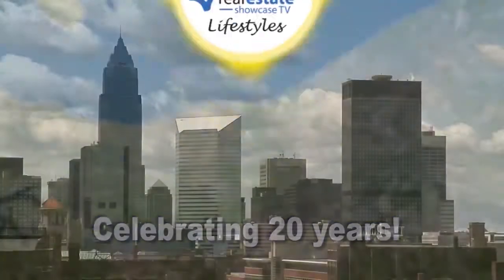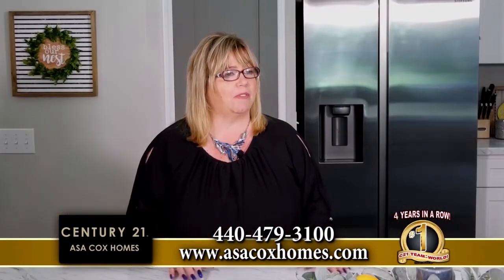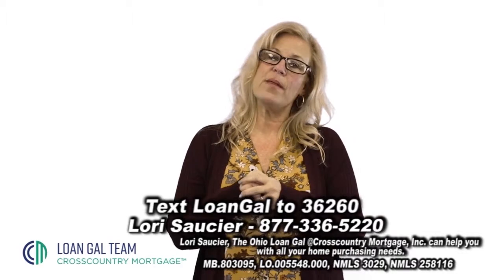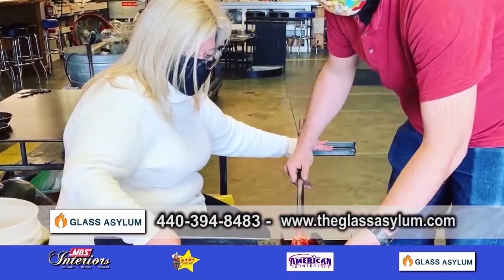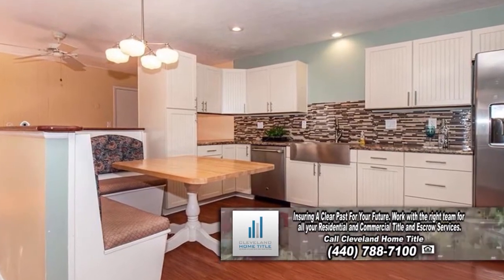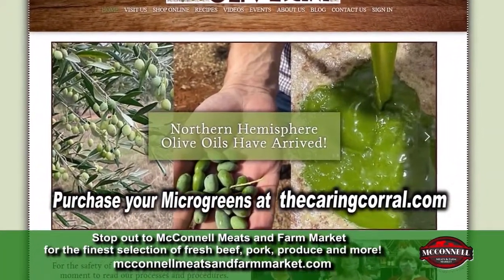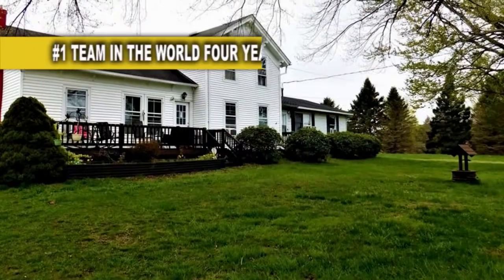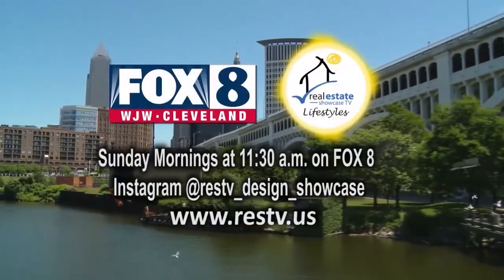RESTV May 2nd 2021 Full Show